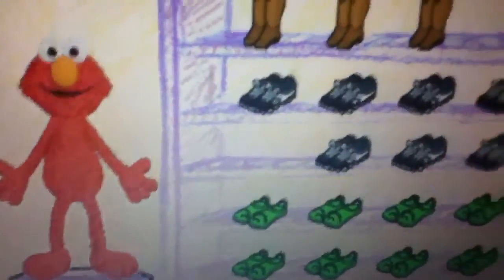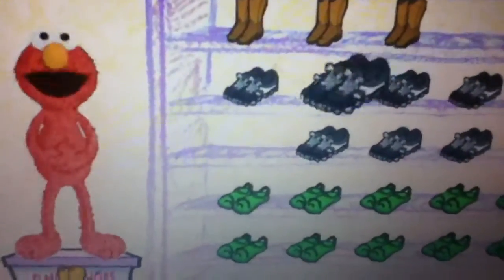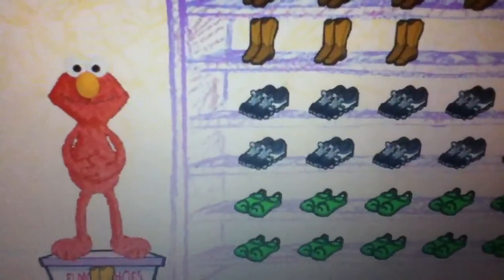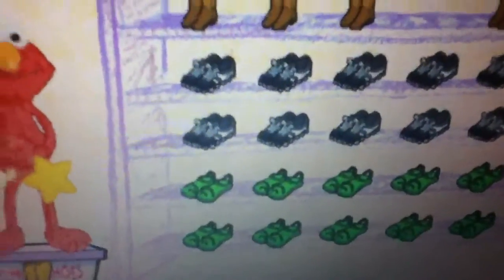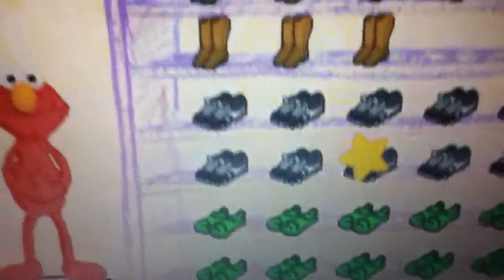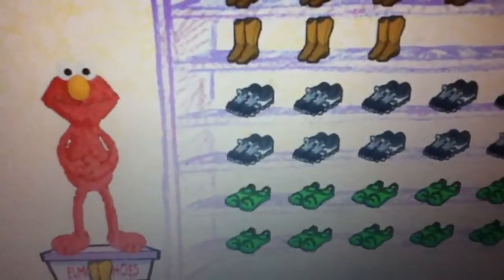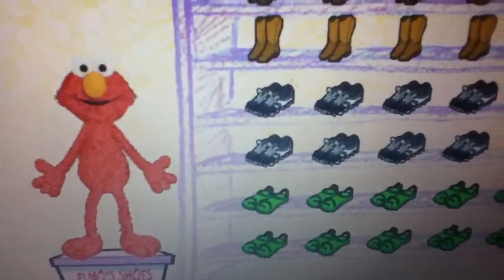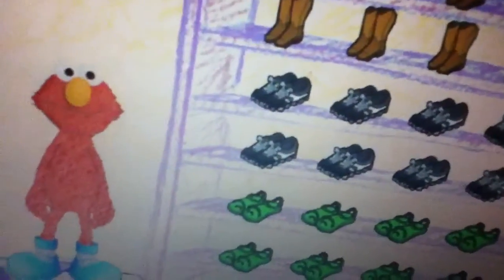Blues Clues Credits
BBQ